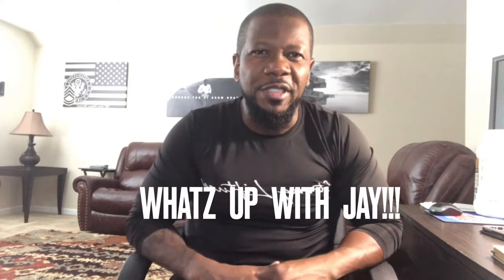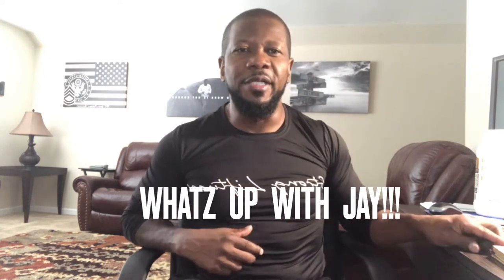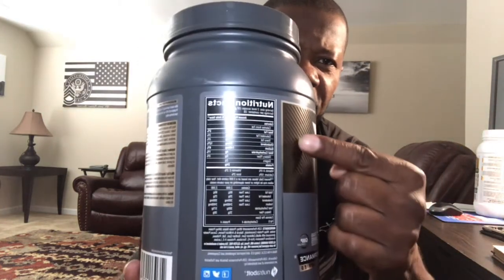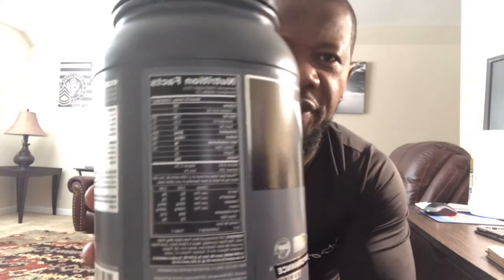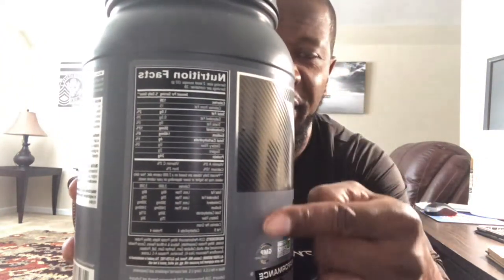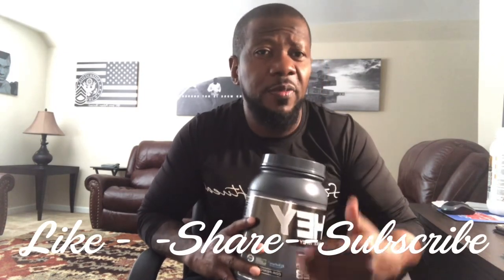Getting The Right Protein Intake With Getting The Right Protein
Explaining another good protein. Getting the right protein intake will help your fitness goals. I been experiencing with the taste and texture  of the all proteins. My best are those with the peanut butter taste. What's your favorite protein powder. What's your favorite flavor and why? So getting the right protein makes a difference .